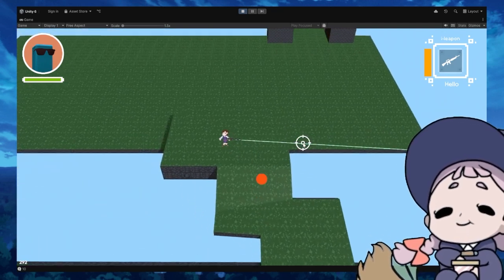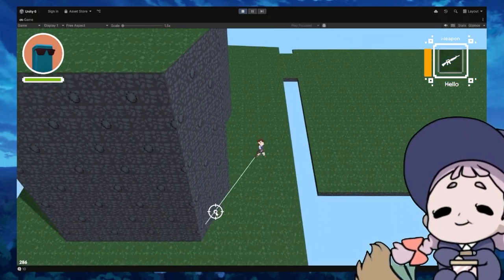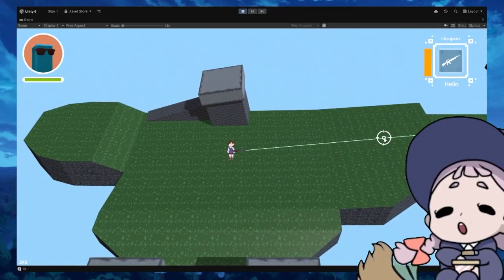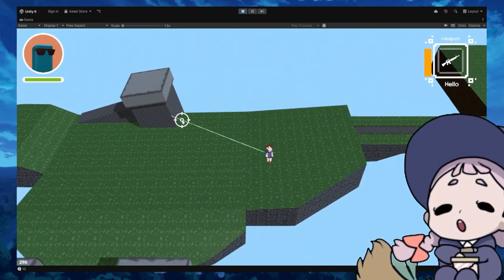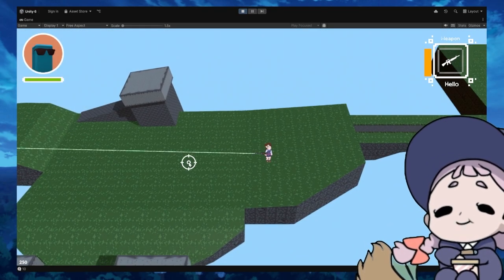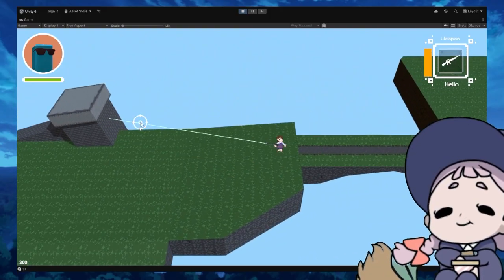Crispy Eternal Devlog- Again I Video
*coughs wetly but in a cute type of way*